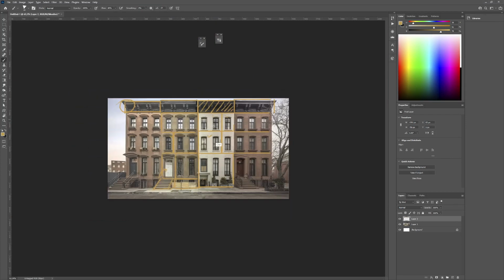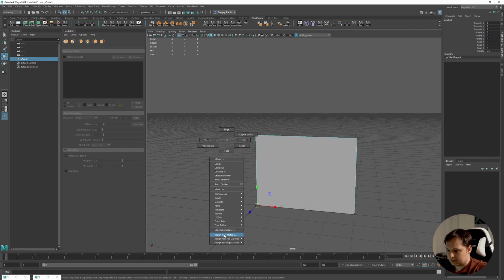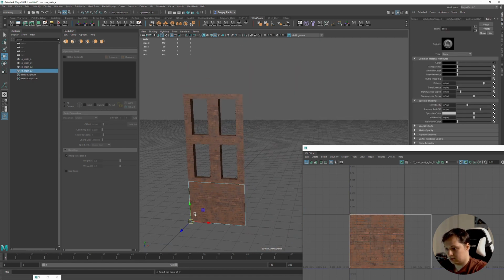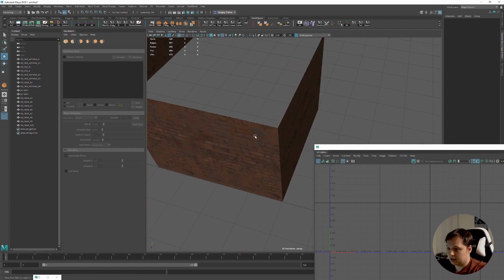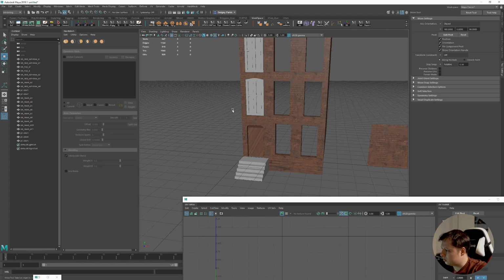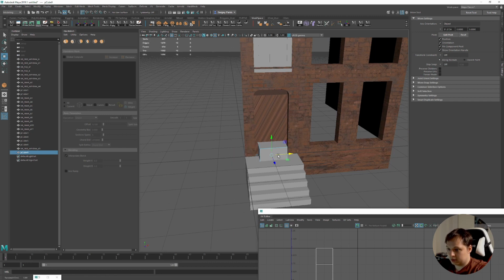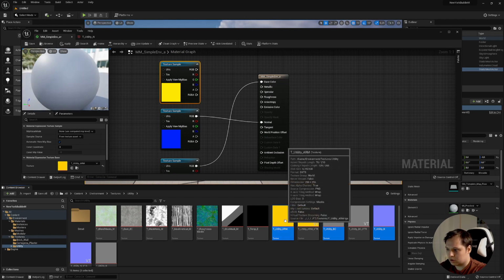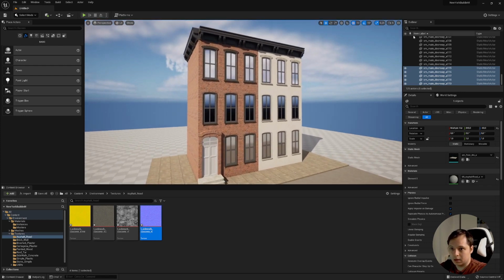GameDev with Leoluch: Let's talk about modularity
My lecture/ masterclass about modularity for the game environment. I have been working on that one for a while and I hope you will like it :)
0:00 Intro
0:19 About me
1:09 Why modularity is important
1:55 Technical issues
4:00 Team Work
5:30 Faster pipeline
7:40 Modularity Planning (Photoshop)
14:30 Naming Planning (Photoshop)
18:55 Maya Modeling (Maya)
30:00 Solving 1,5 UV issue (Maya)
31:30  Angle Module (Maya)
35:00 Maya Modeling (Maya) #2
38:50 Pivots Planning (Maya)
43:46 Final Modules (Maya)
45:45 Exporting to Unreal (Maya)
47:00 Importing to Unreal (UE5)
48:00 Setting up the scene (UE5)
51:30 Modular kit time (UE5)
54:20 Polished building (UE5)
56:25 Outro

Feel free to write and ask questions! :)